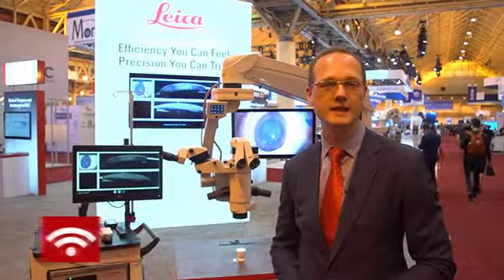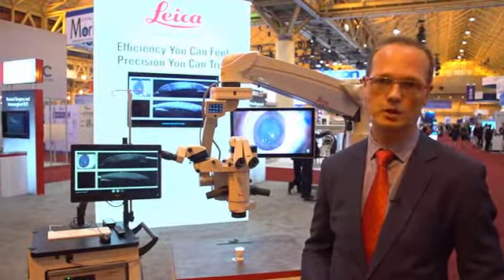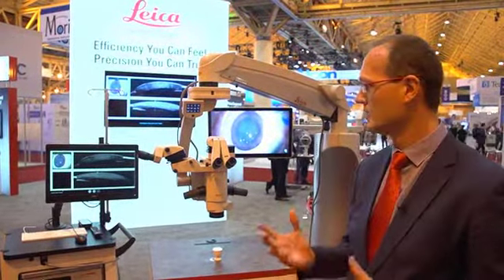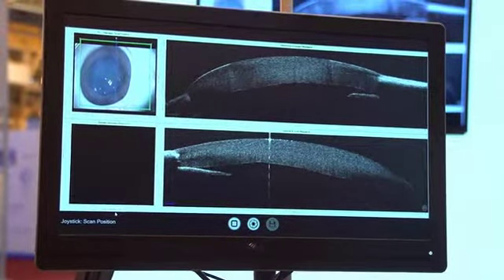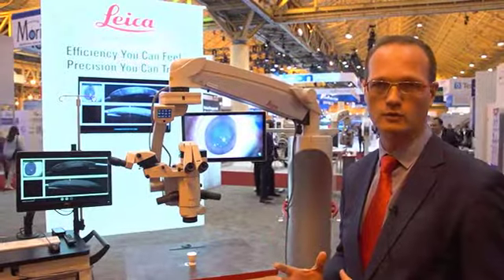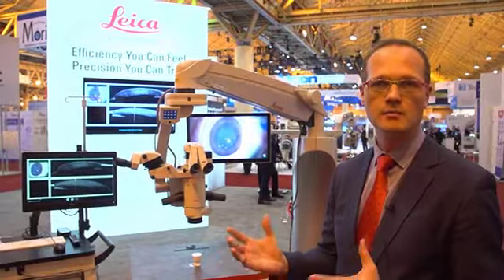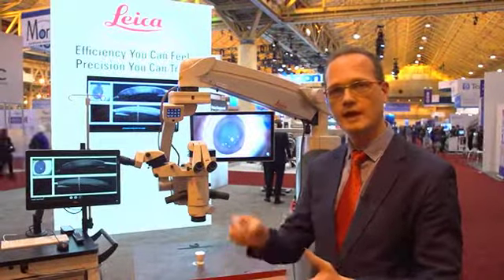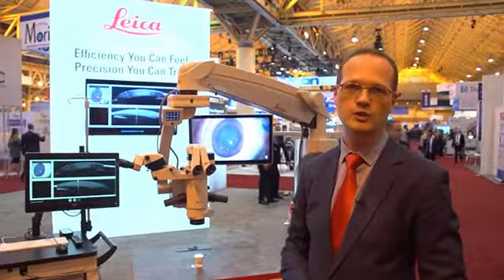Eyewire - EnFocus Intrasurgical OCT + Proveo 8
Description of the new product from Maxim Mamin, VP of Medical, Leica Microsystems